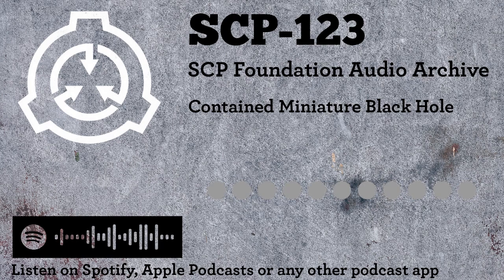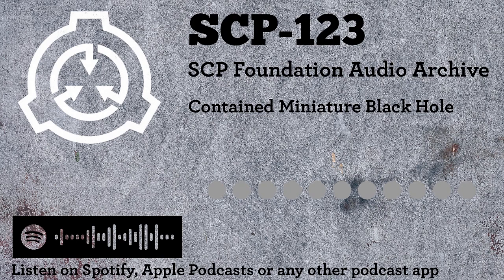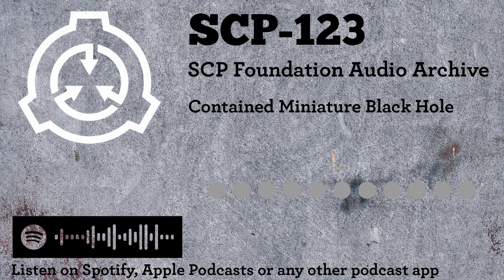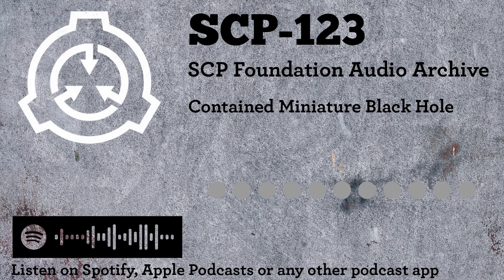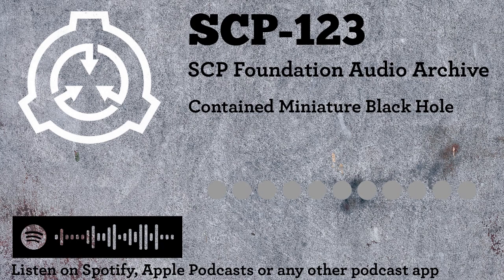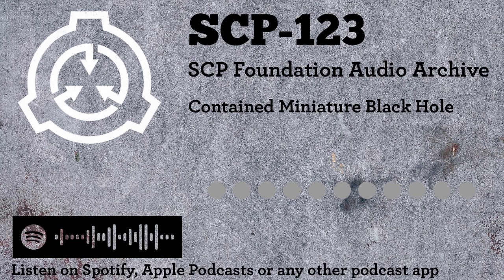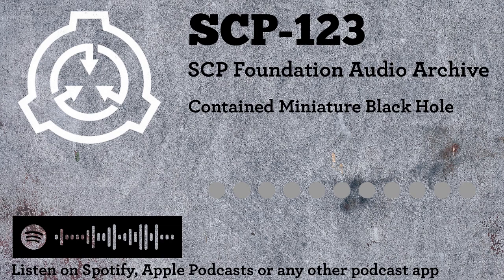SCP-123: Contained Miniature Black Hole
SCP-123
Contained Miniature Black Hole